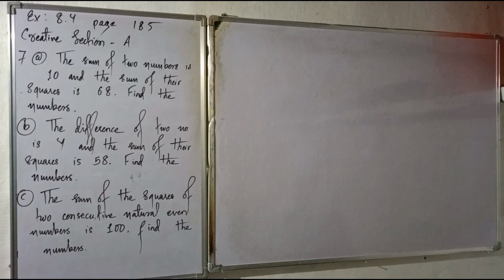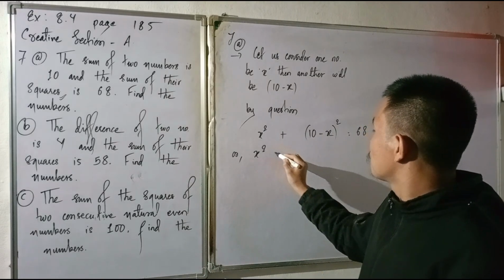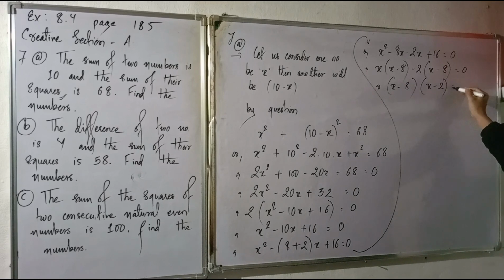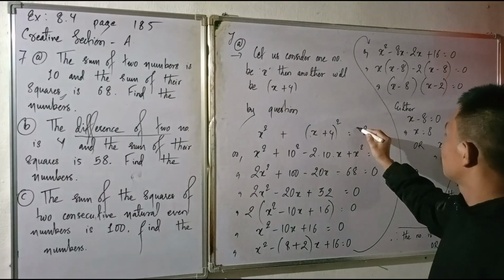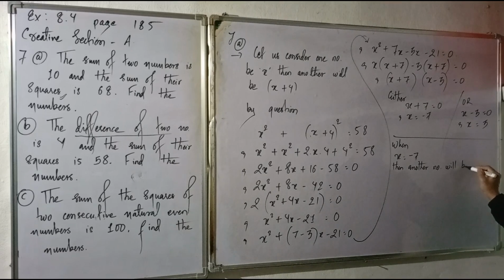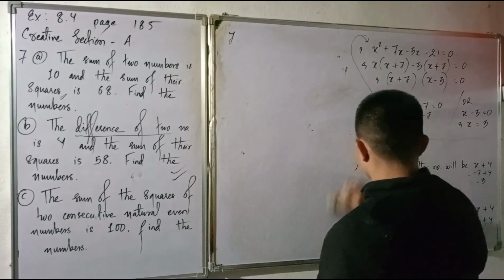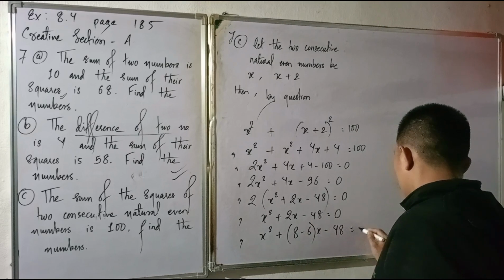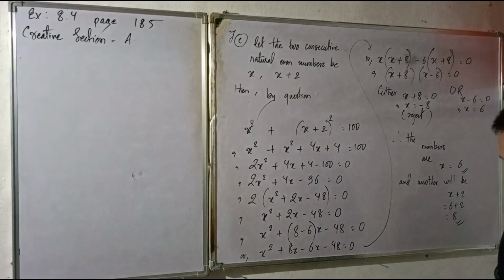VEDANTA EXCEL CLASS 10 QUADRATIC EQUATION WORD PROBLEMS EXERCISE 8.4 PAGE 184 7. a ,b ,c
VEDANTA EXCEL CLASS 10
 7. a ,b, c